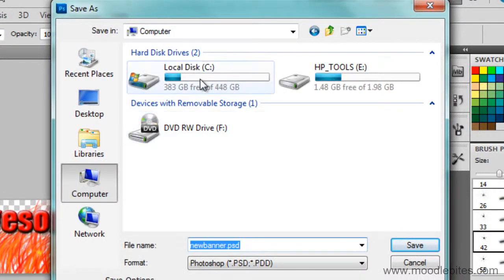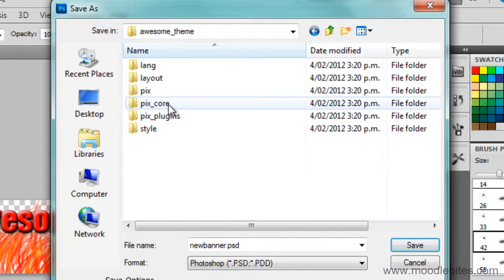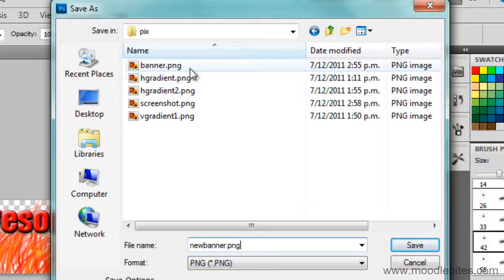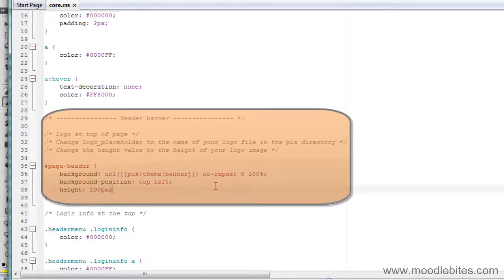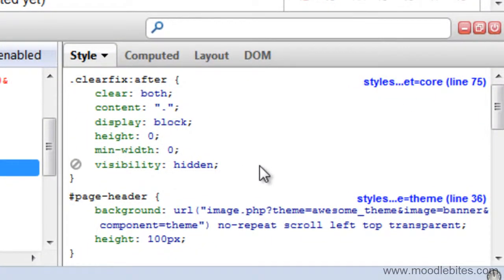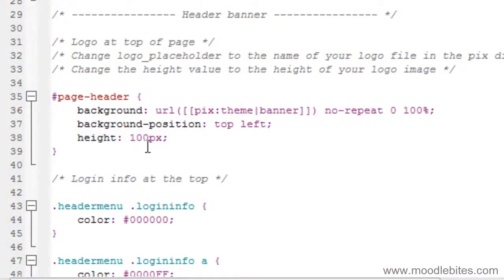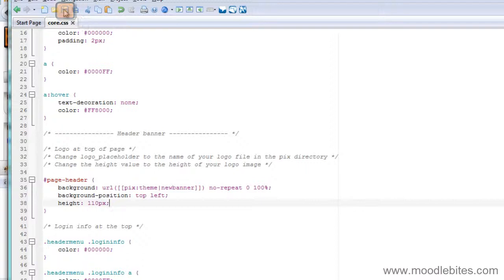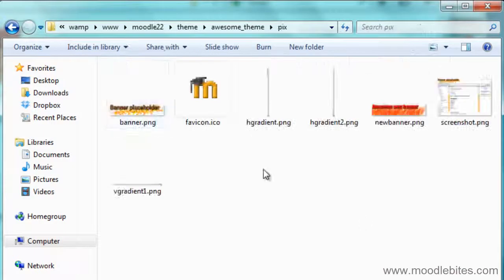MoodleBites for Theme Designers - changing the banner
This video shows you how to change the banner image in a theme (that already has a banner image).